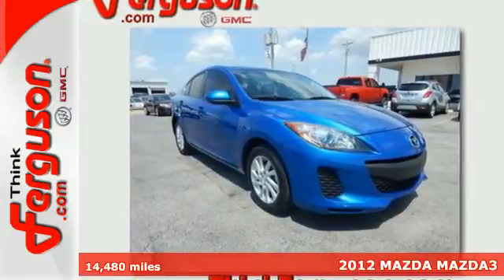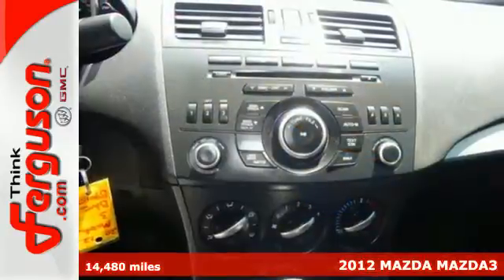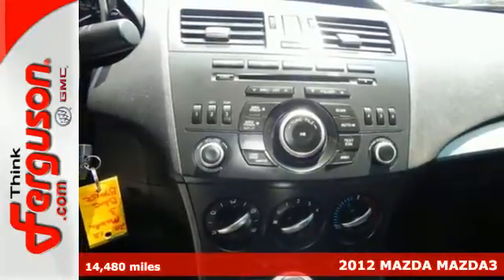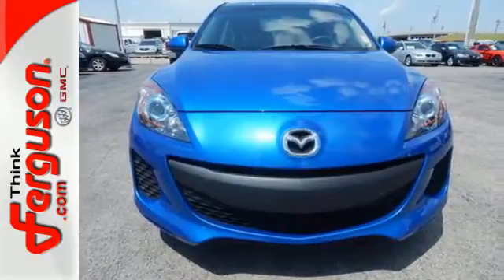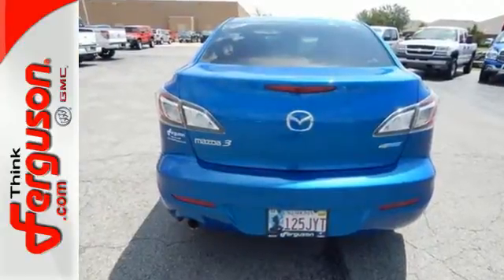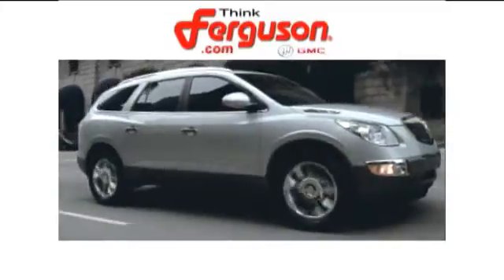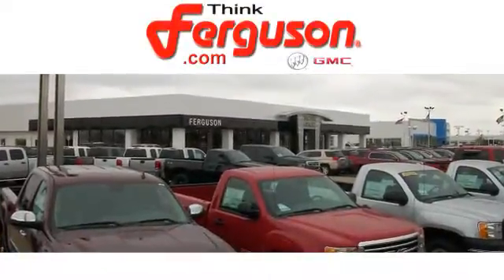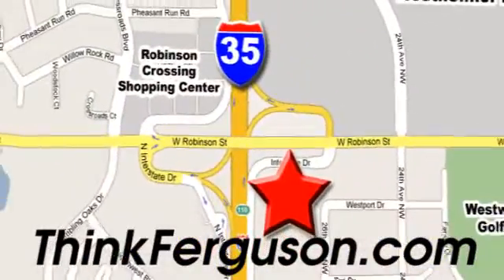2012 MAZDA MAZDA3 Norman OK Oklahoma-City, OK B9015C - SOLD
Year: 2012
Make: MAZDA
Model: MAZDA3
Engine: 4 - CYL.
Transmission: Automatic
Color: BLUE
Interior: Black
Mileage: 14480
Stock #: B9015C
VIN: JM1BL1V70C1677365

Address:
1015 North Interstate Drive